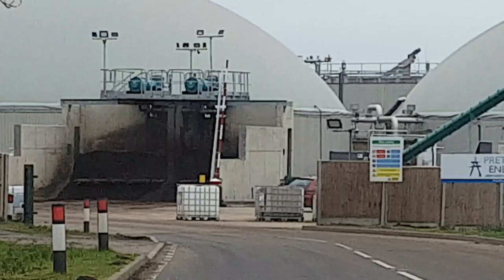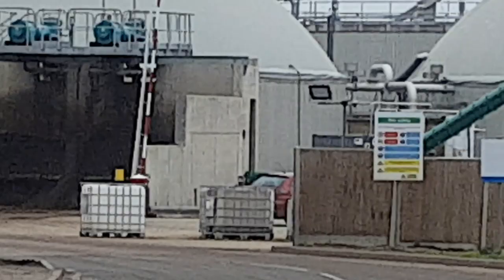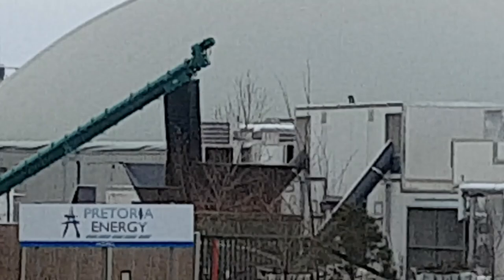out and about ,anaerobic digestion plant near chatteris,cambs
Leeks, onions and maize to be used to create electricity from two  anaerobic digestion plants at Chatteris
Allpress Farms – who farm some 1,700 acres of arable land to the east and south of Chatteris

They use a combinable crop and field vegetable rotation that produces up to 2,000 tonnes of leek and 3,000 tonnes of onion waste each year.
Until now the waste has been treated and spread back on the land but now Allpress want to digest it in a closed vessel to capture the carbon released as the methane component of biogas.

Once the biogas is captured it will be used to a fuel and combined heat and power unit to generate electricity to feed into the local company.
“Energy companies are offering index linked financial incentives for the generation of such renewable energy for guaranteed terms,” says Allpress in a statement accompanying their application.
The second digestion plant is proposed on the south west side of the A142 roundabout at Ireton Way/Block Fen Drove and some 500 metres from Mepal Outdoor Centre.
Pretoria Energy Ltd says it will be the second of such sites they own (the first is now being built at Chittering) with others to follow.
Their proposal will utilise 80,000 tonnes of maize grown locally each year from which they expect to more than two thirds of it will create the digestate needed for the process.
Pretoria has told planners that 60,000 tons of maize will be stored on site, a third of which will come from Manea.
The company has put forward lorry and tractor movement projections (each lorry carries 28 tons and each tractor and trailer 14 tons) to show the scale of the operation.

The company says some odour omissions are possible but these would be “readily controlled” through best practice incorporated into the design of the digestion plant.
“Any residual odours generated would tend to be low and ‘agricultural’ in nature,” says the company.
“Given the relative remoteness of the site from residential properties any odours would be unlikely to cause significant adverse impact.”